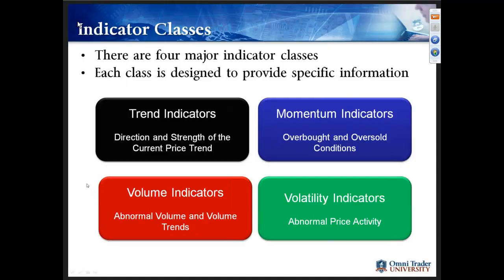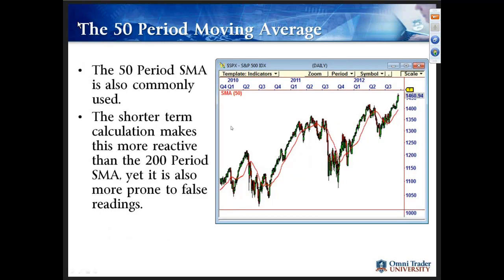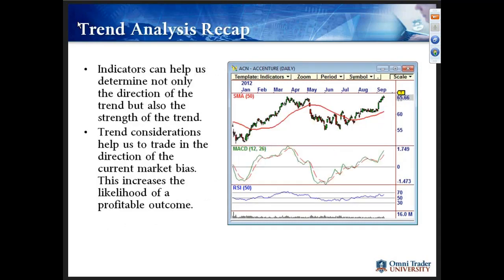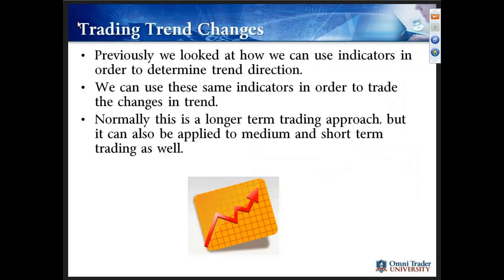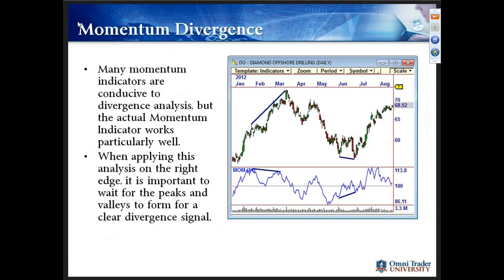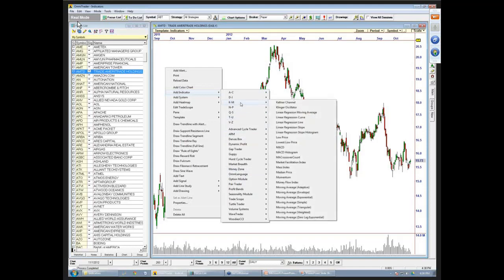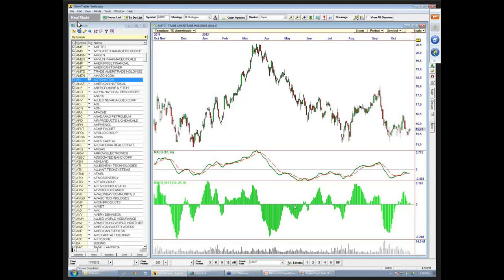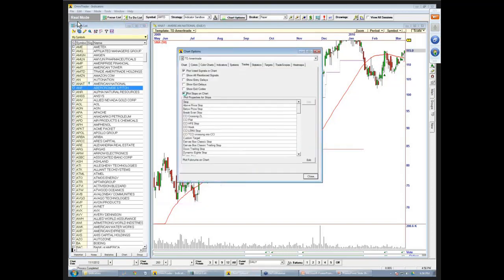Technical Indicators - OmniTrader University Course 103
Welcome to our Technical Indicators 103 training course.

This course removes the confusion about technical indicators by teaching you the different indicator classes and how to identify the best ones. With this knowledge, you will easily be able to decipher what the chart is telling you about current trading conditions. From ADX to Zig Zag, this course will give you the knowledge you need to successfully apply indicators to your trading.